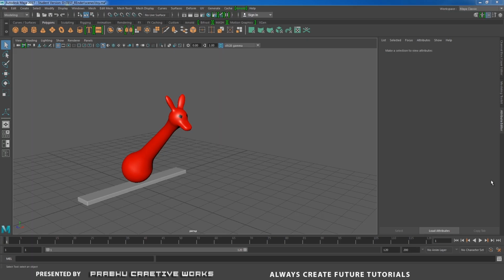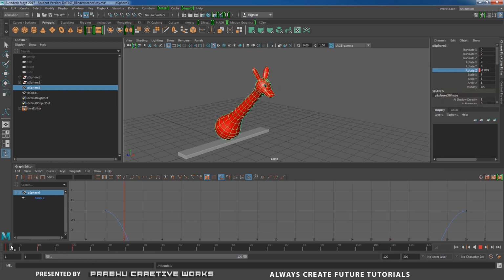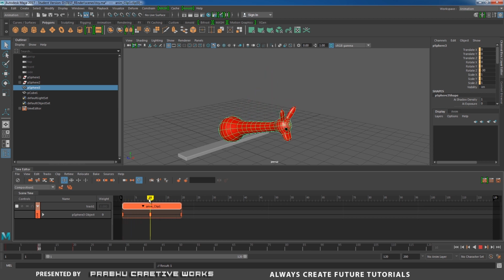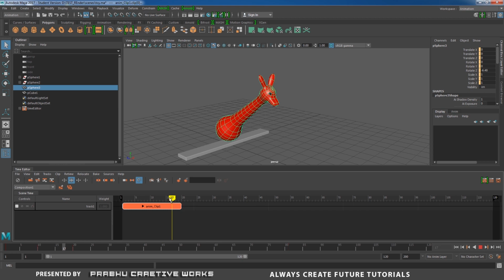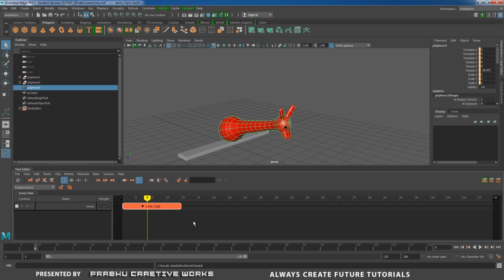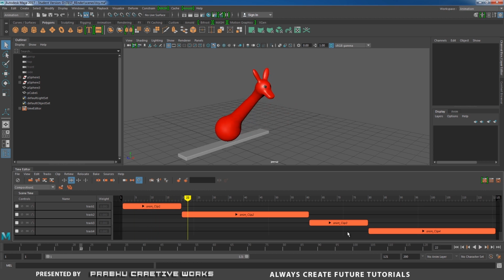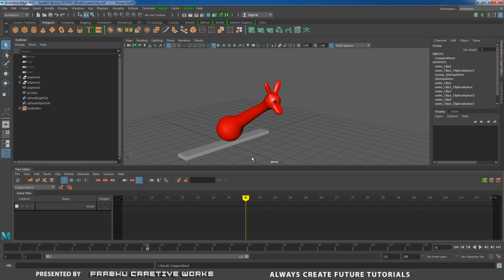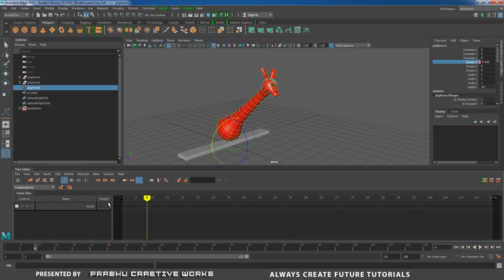Maya 2017 New Feature - TIME EDITOR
In this Video you Will Learn About Maya 2017 New Feature Called Time Editor Its Really Helpful For Speed Animation Purpose